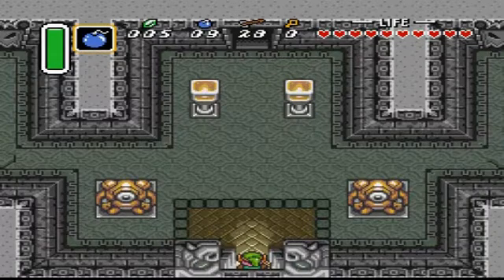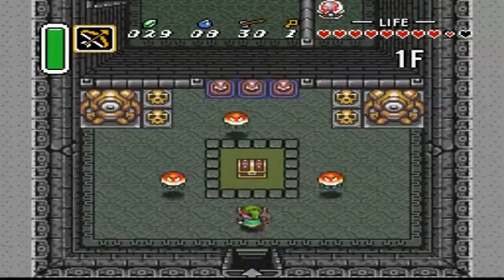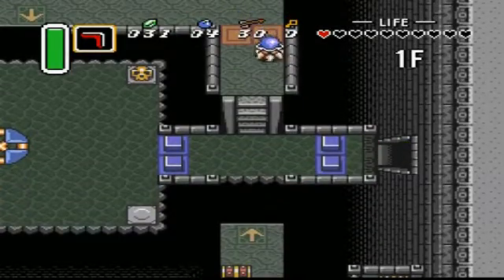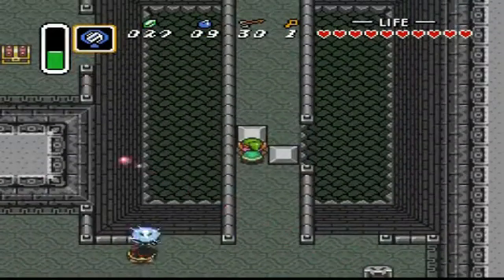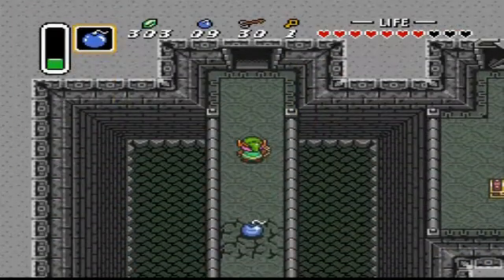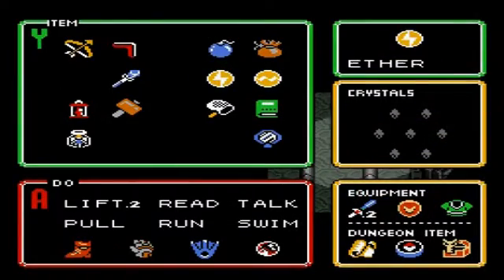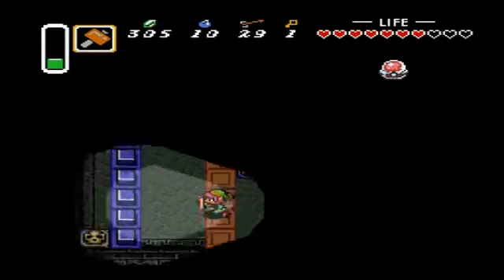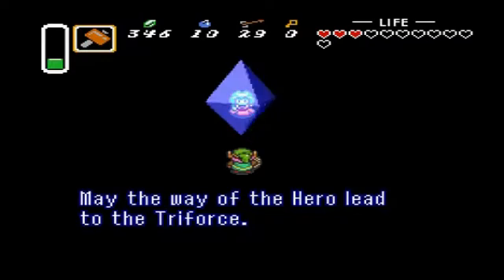Let's Play The Legend of Zelda: A Link to the Past Part 11: Palace of Darkness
In this part, we explore the first dungeon of the Dark World, the Palace of Darkness and get the Magic Hammer and rescue the first maiden.